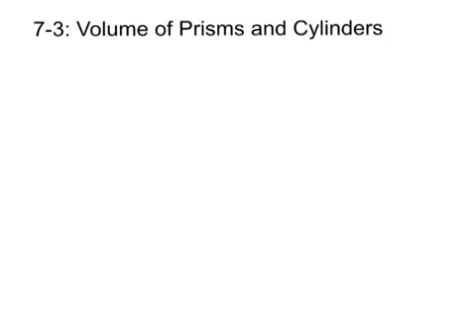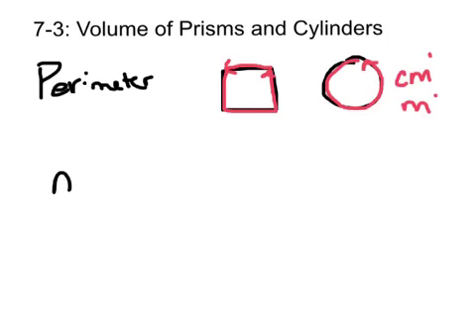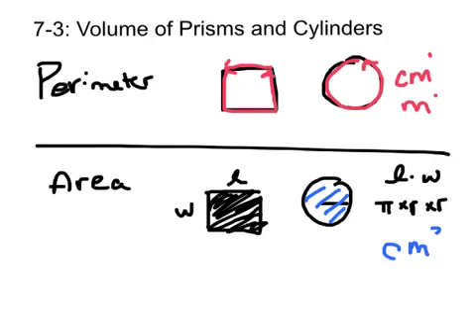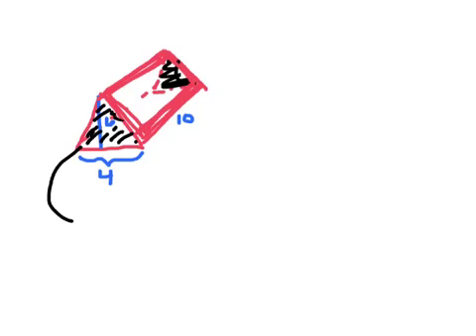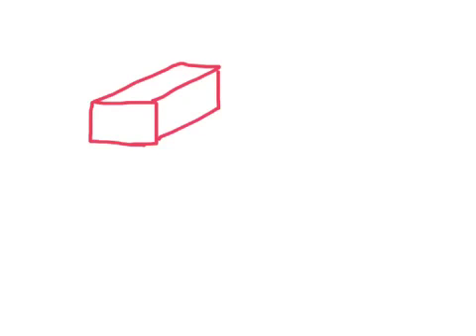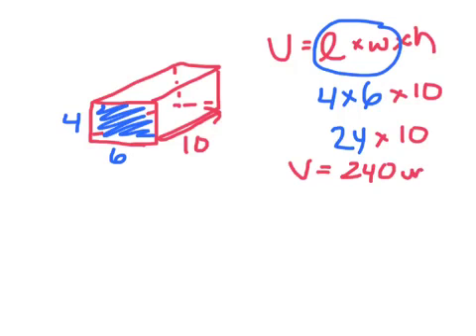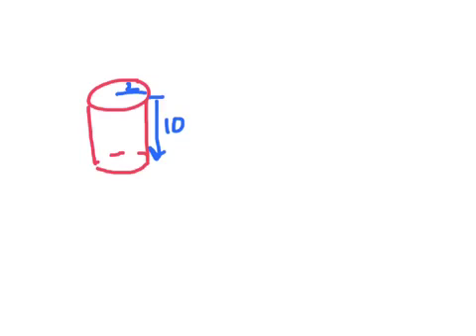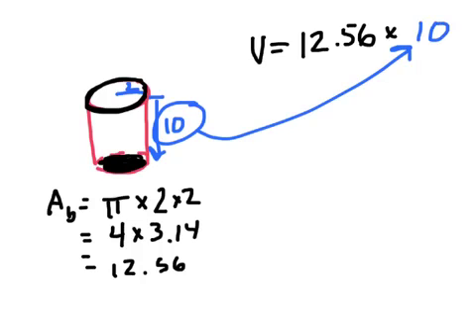7-3: Volume of Prisms and Cylinders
7-3 Volume of Prisms and Cylinders